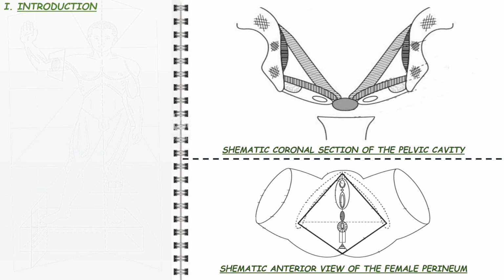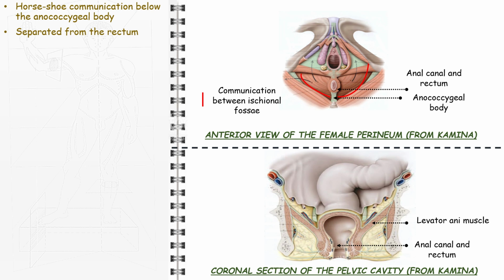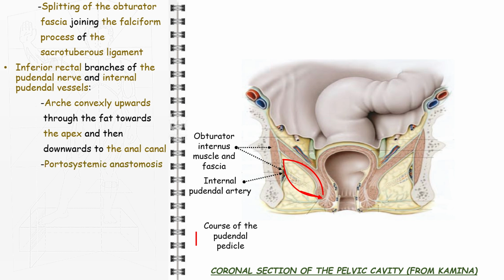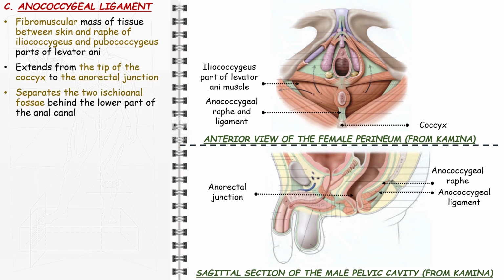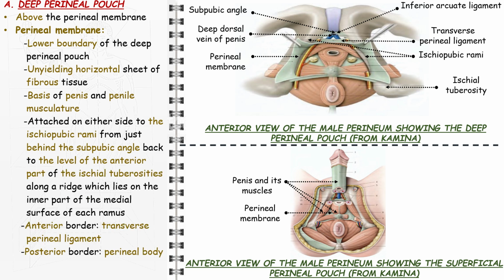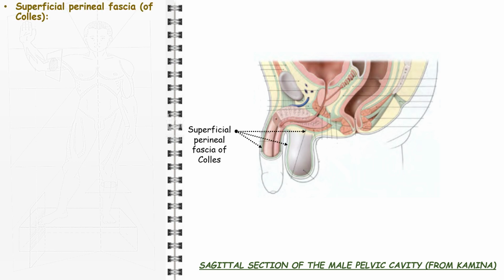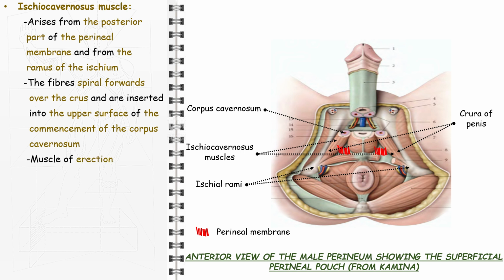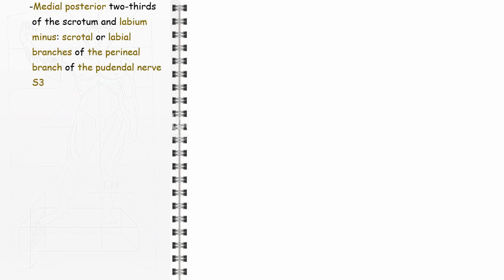ANATOMIE FMPM - PERINEUM